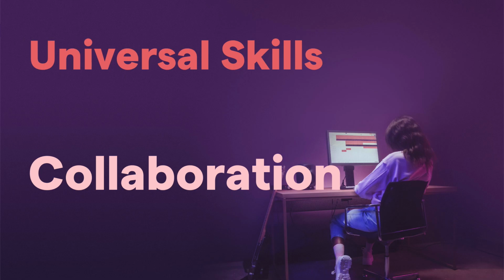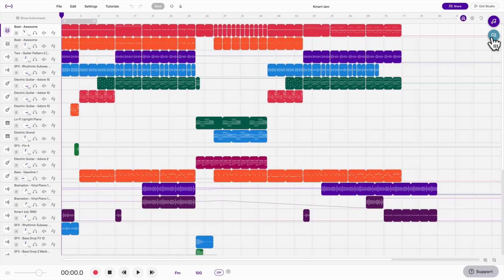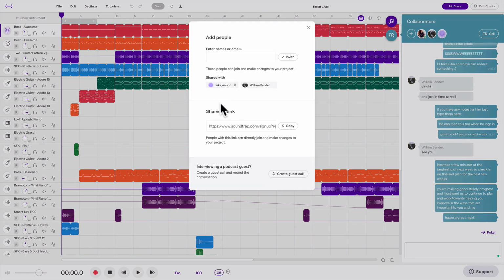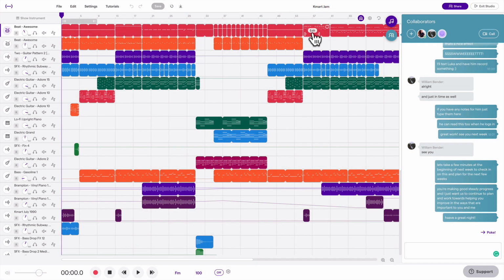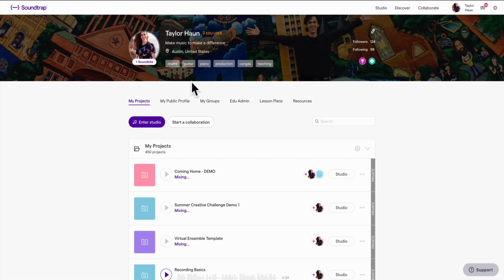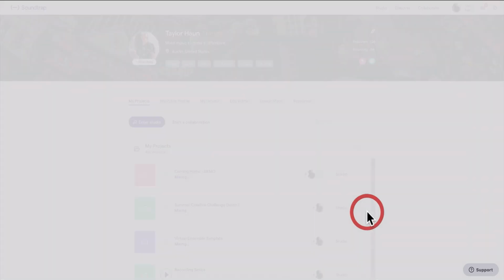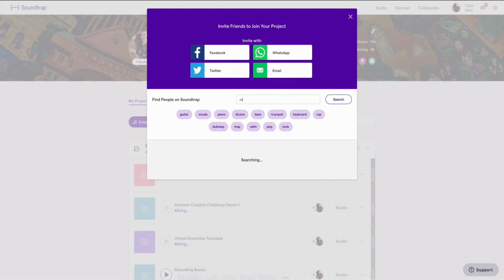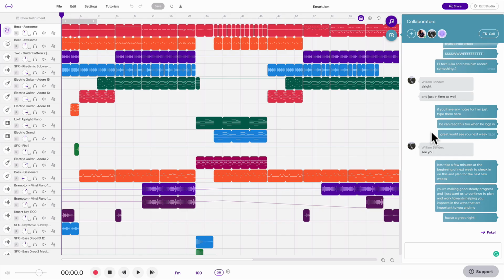How to Collaborate as a Student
In this video we will show you how to collaborate as a student. We will show you how to invite your next collaborator(s) for your next creative project!
Keep in mind you will only be able to invite students within your walled garden or within your class.

WHAT IS SOUNDTRAP FOR EDUCATION?
Soundtrap is learning for today. It’s an online learning tool that enables teachers to follow the STEAM curriculum through music and podcasts. It fosters a collaborative environment in which students develop their creative and communication skills.
From primary school to university, Soundtrap’s simple interface is designed to suit students of all levels. It comes with a huge collection of loops and software instruments that can support even professionals. You and your students can record songs directly with the computer microphone or plug in an instrument.

Soundtrap works on any device, wherever you are. All projects are saved in the cloud which means you can access them anywhere. It is tailored to suit BYOD schools and makes life easier for administrators because of its multi-platform capability. Managing projects has never been so easy.

Soundtrap for Education is collaborative. Students can collaborate on projects together via video and chat within Soundtrap.